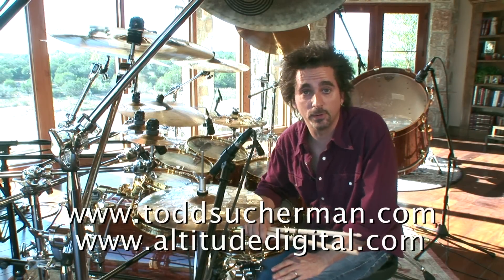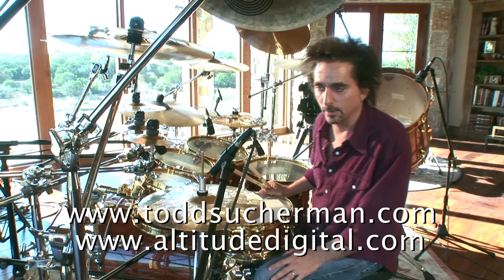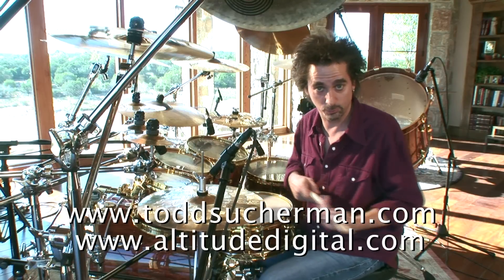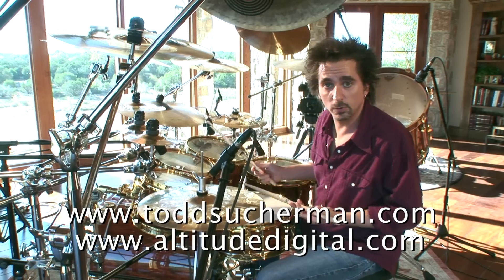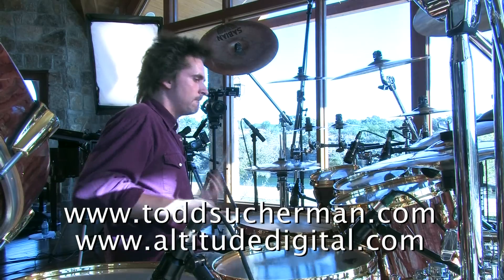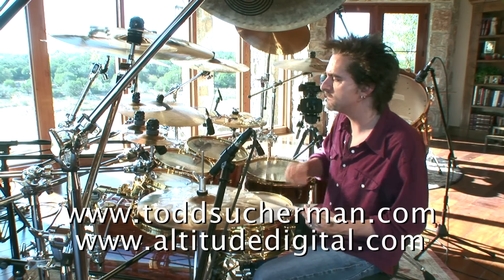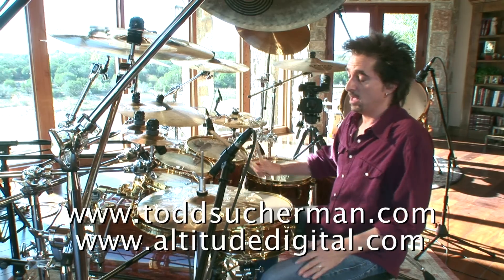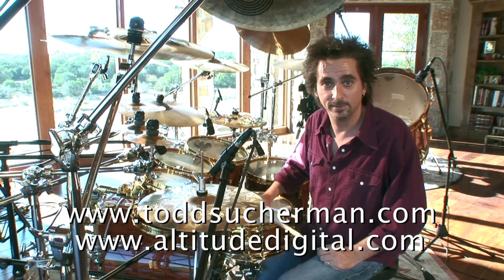Todd Sucherman / Tony Williams lick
From the Todd Sucherman DVD, "Methods and Mechanics", this drum pattern is sometimes referred to as the Tony Williams lick, the "blushda" or the "gablushe."